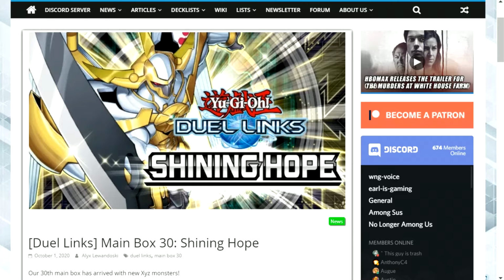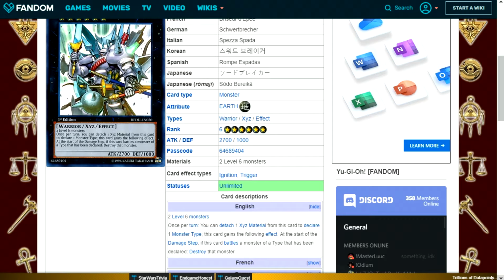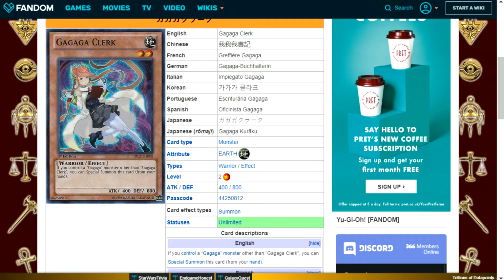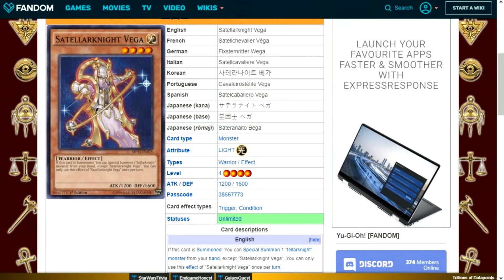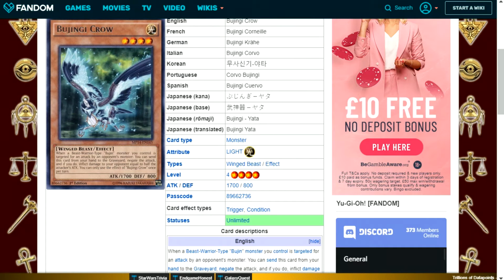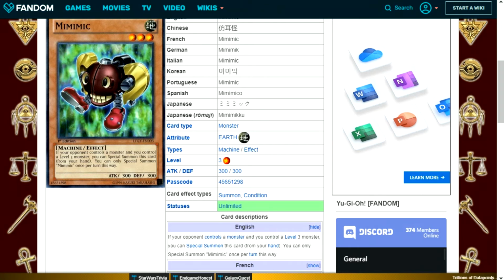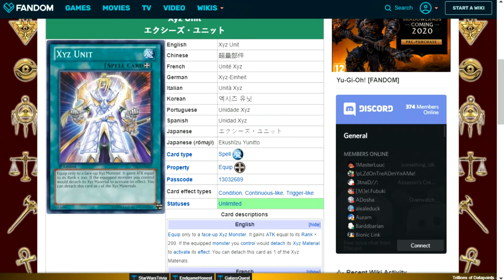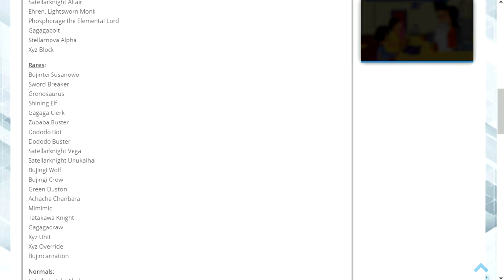yugioh duel links rares